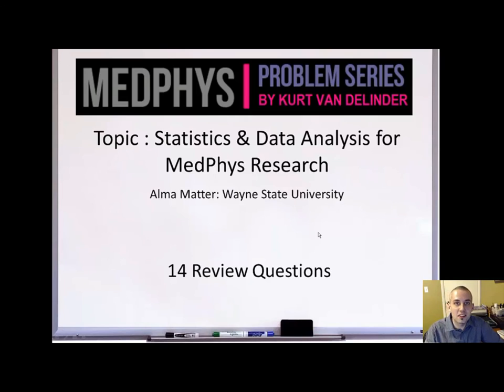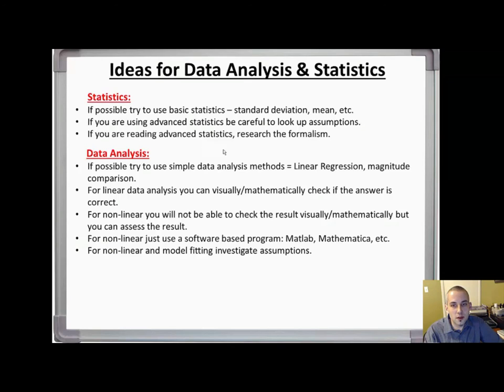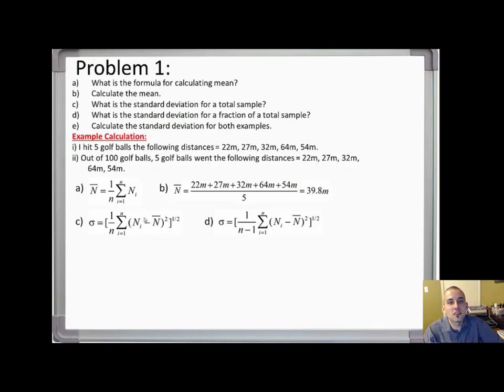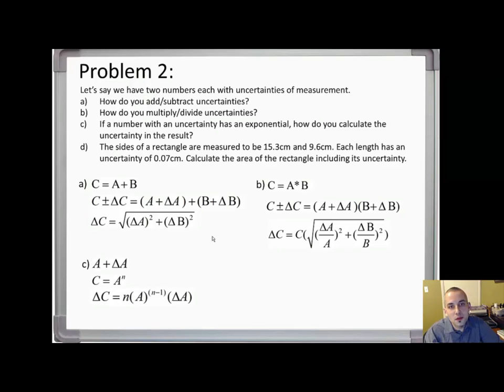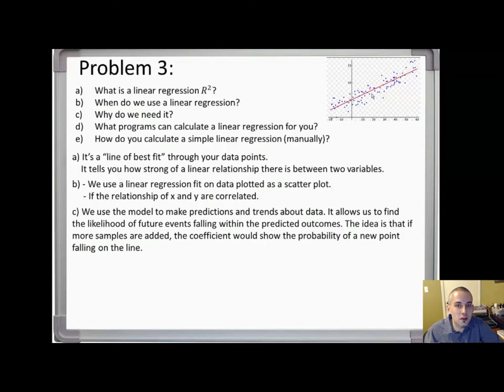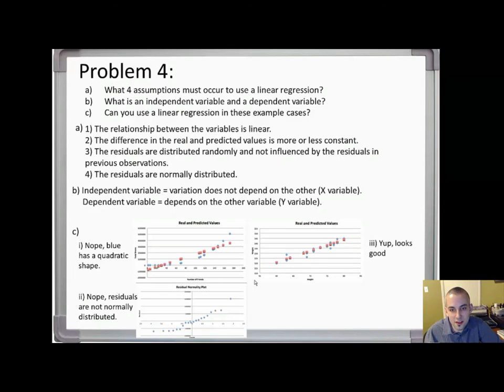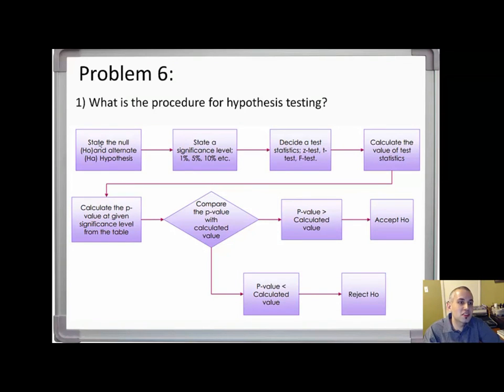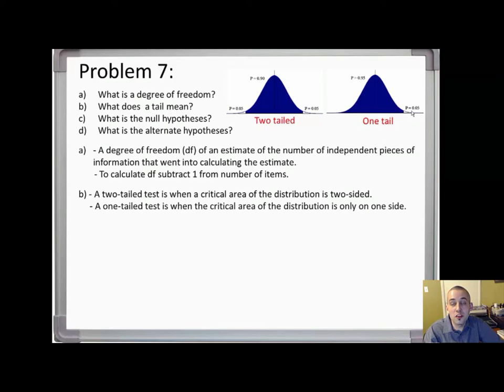MedPhys - Data Analysis & Statistics Part 1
A review covering the topics of Data Analysis & Statistics with a focus towards the application of medical physics (Problems 1-7).